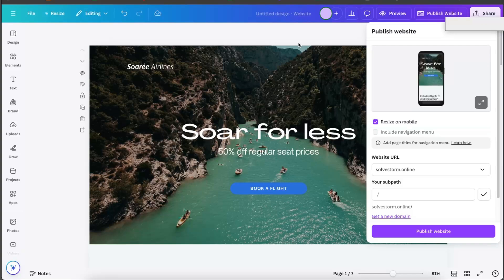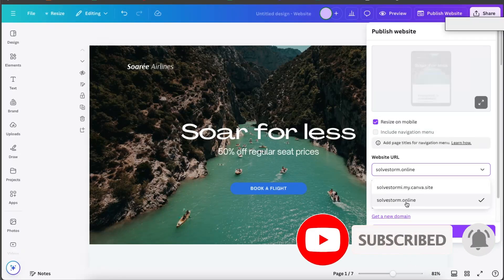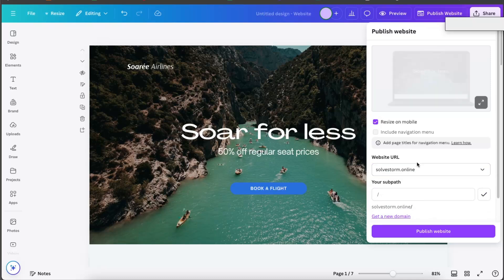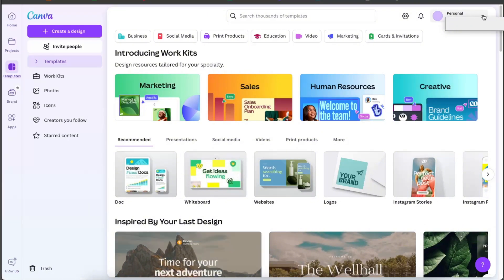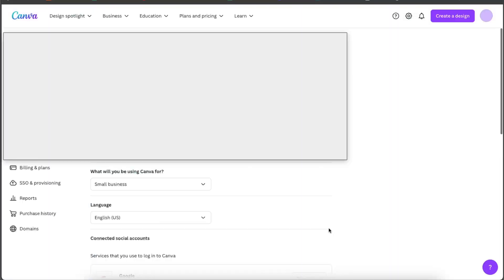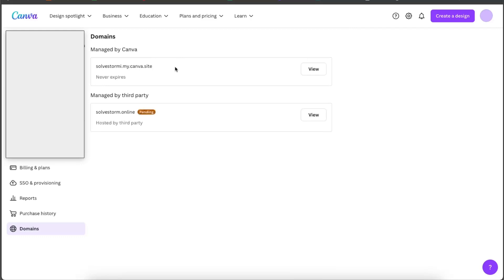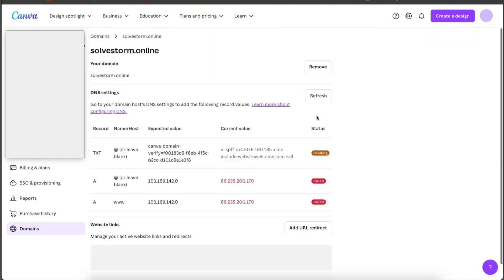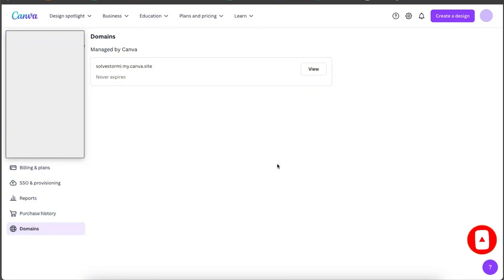How To Delete Domain From Canva Website (Quick Tutorial)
In this video I show you How To Delete Domain From Canva Website (Quick Tutorial)!